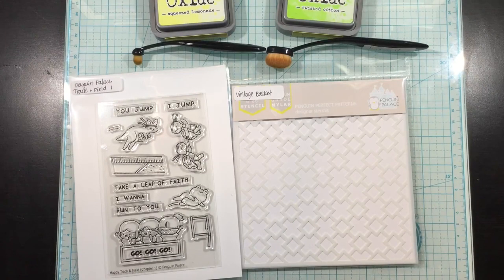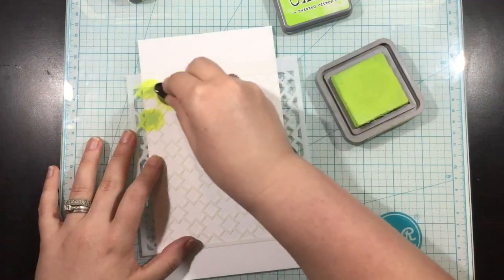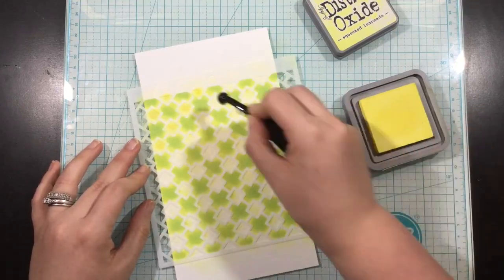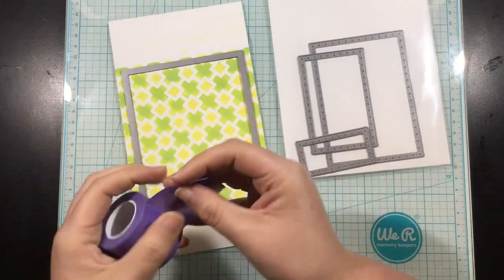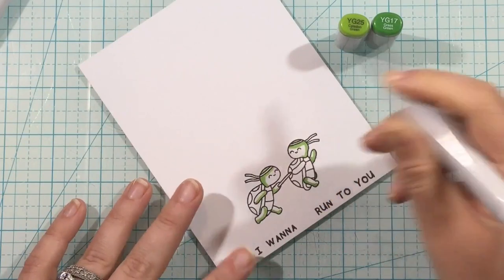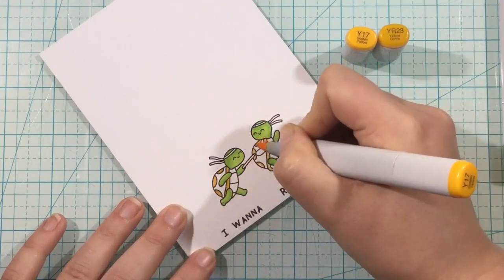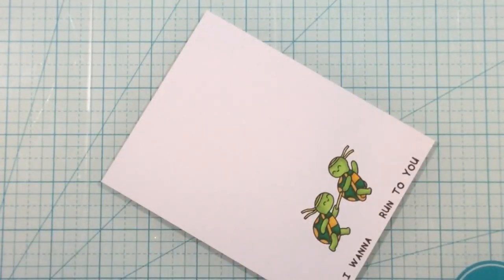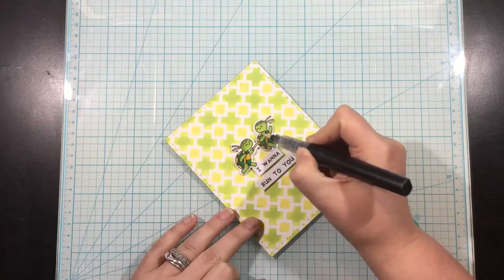Penguin Palace Vintage Basket Stencil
I hope you're loving the new release from Penguin Palace! I LOVE that they have added stencils to their shop! Stencils are so versatile! Today I'll show you one way that I like to step up my stencil game!